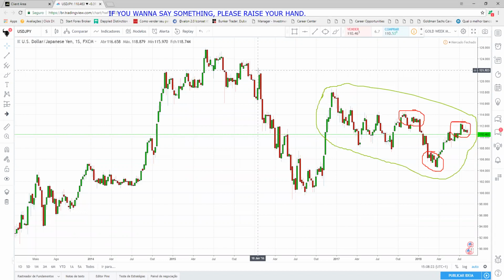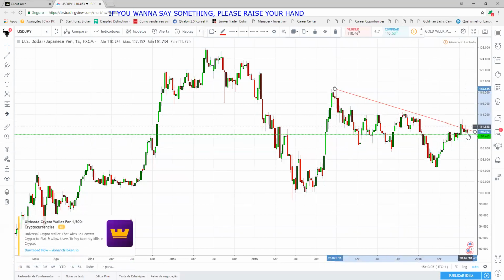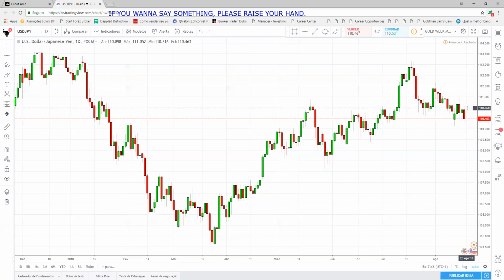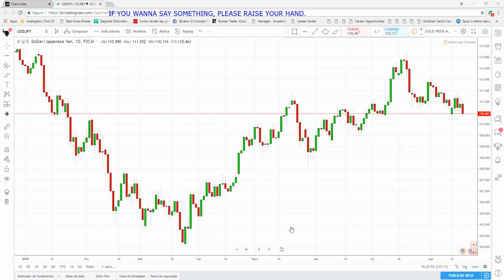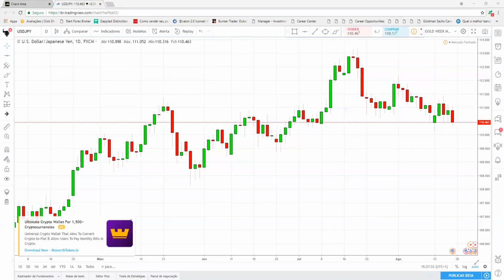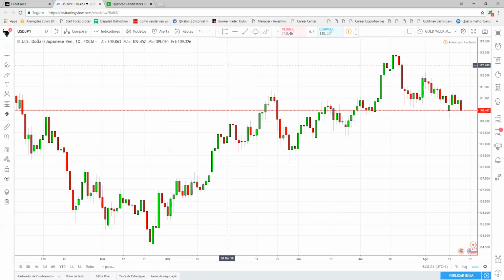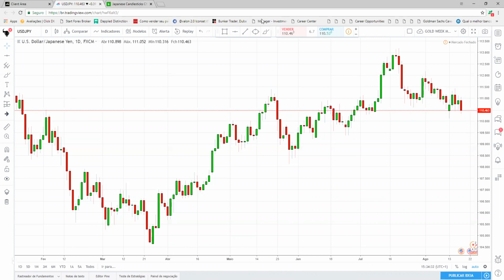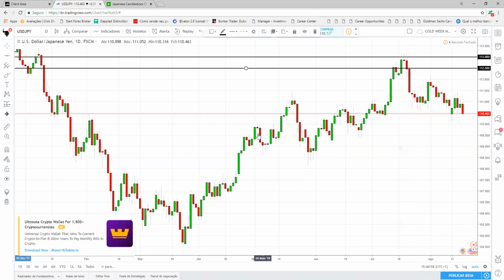CYFX x Scalp to Swing Swing Webinar 1